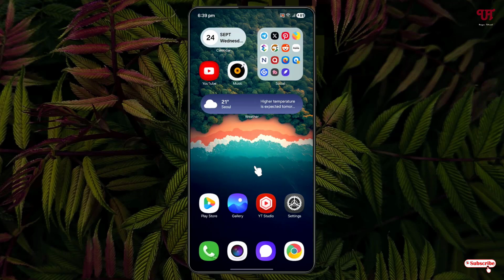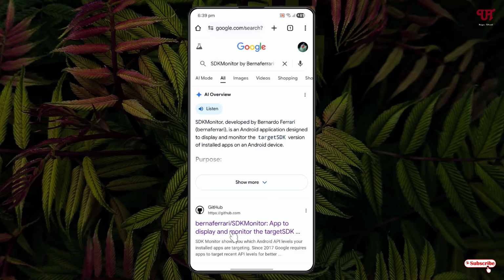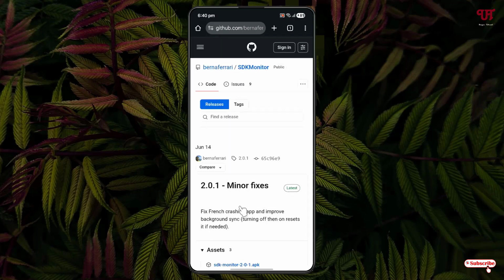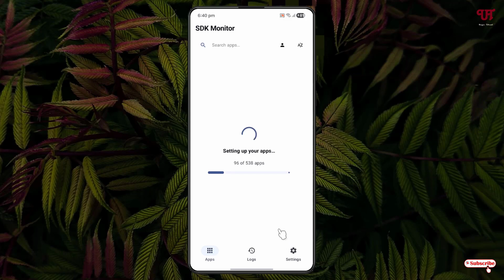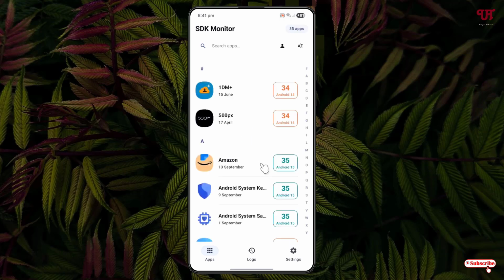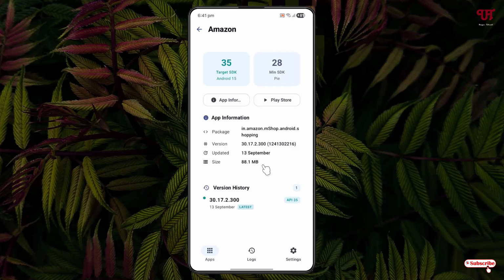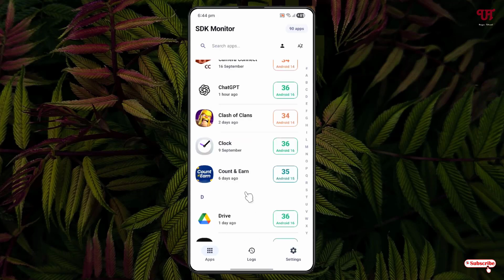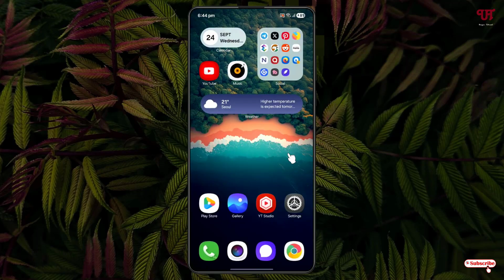How to find out whether the Installed Android Apps/Games are updated to Latest Android OS Version ?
This video tutorial is all about How to find out whether the Installed Android Apps/Games are updated to Latest Android OS Version.